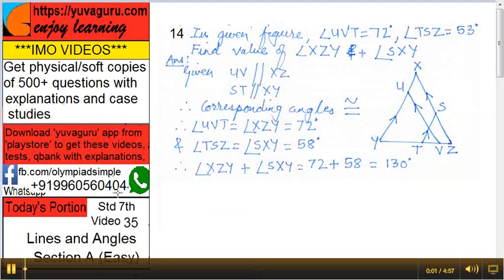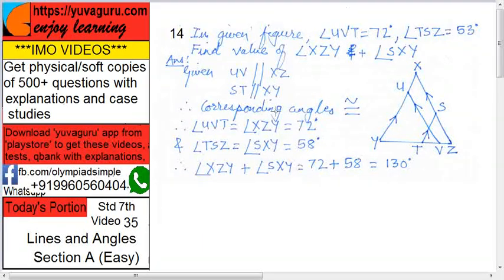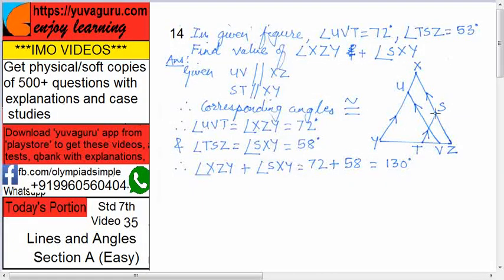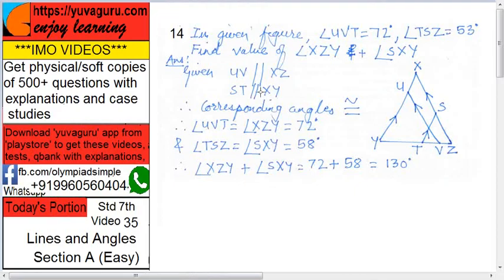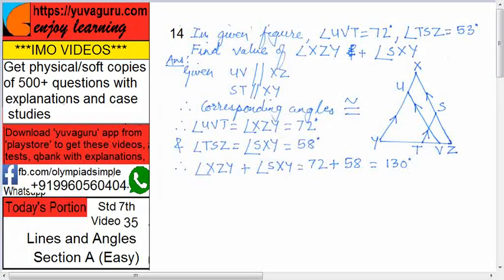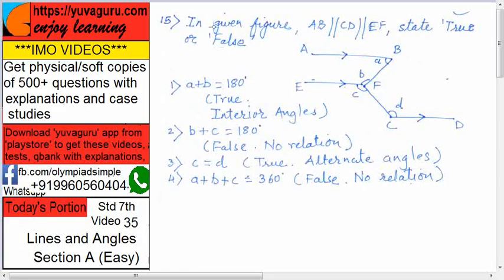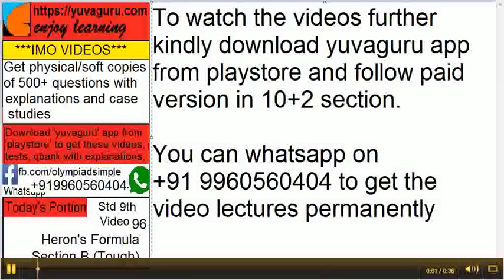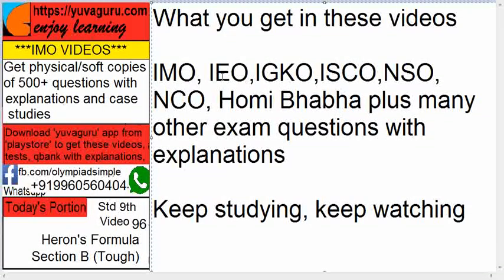35 IMO Int Maths Olympiad Video Std 7 Lines and Angles free Video1 by Vishal Mantri